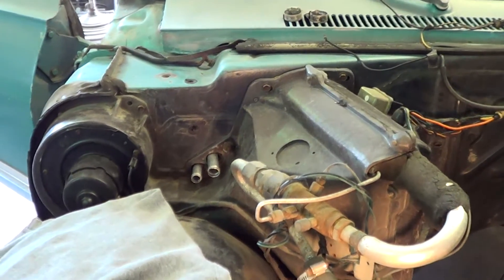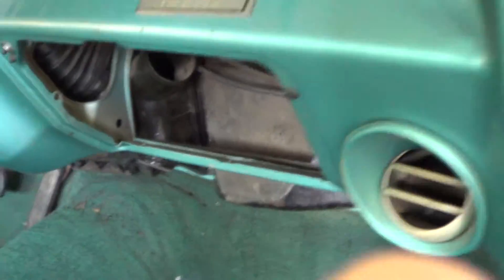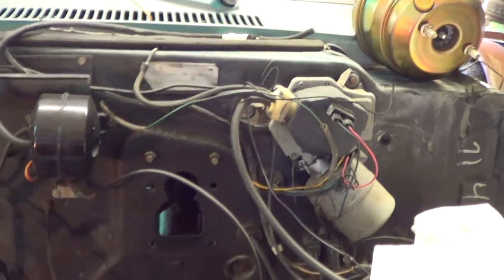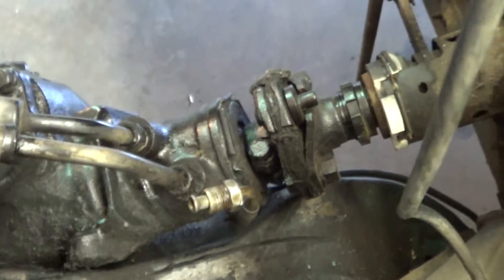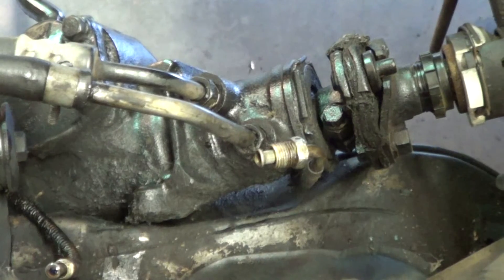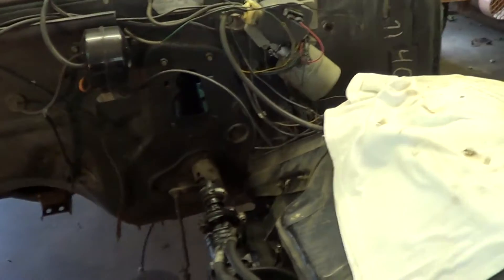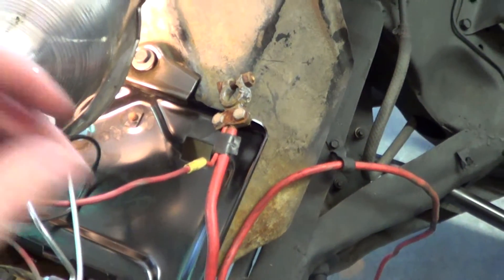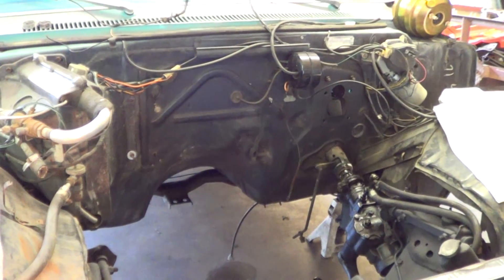Jeff's 1967 Chevy Supernatural Impala Firewall battle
The battle continues on getting the firewall finished. :(